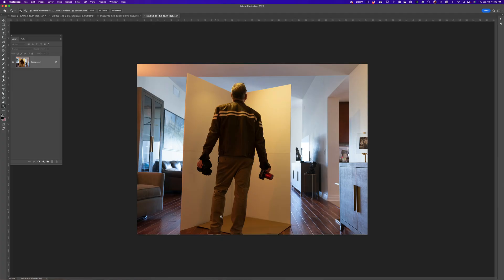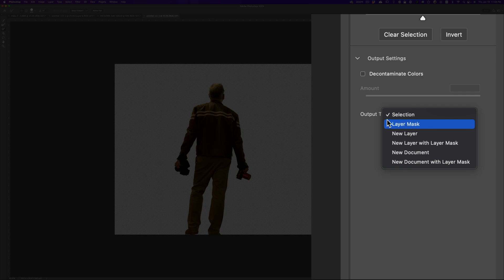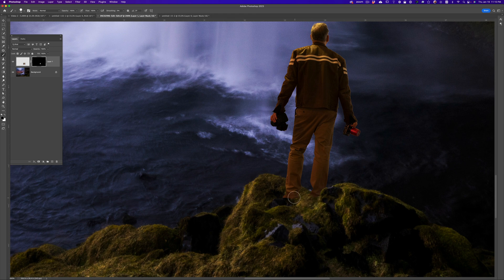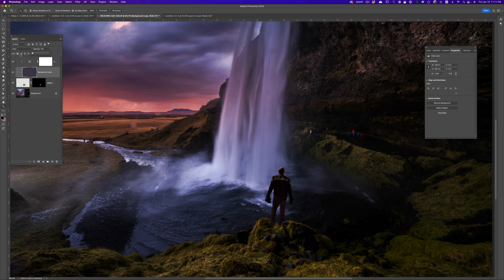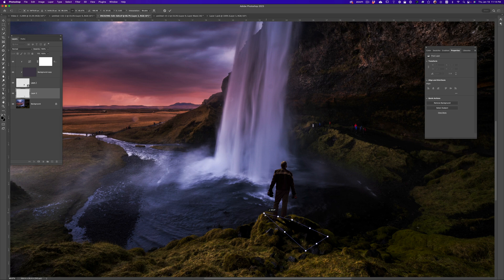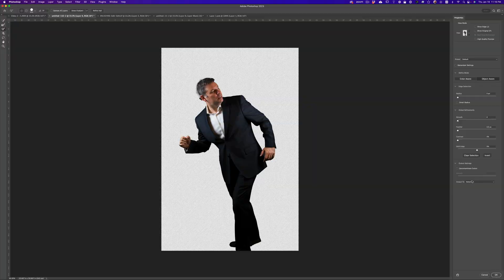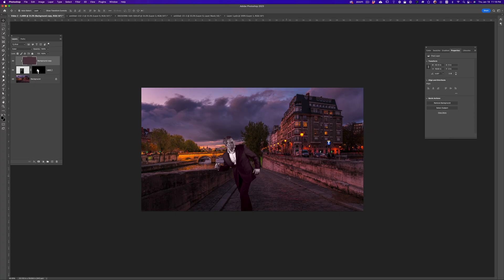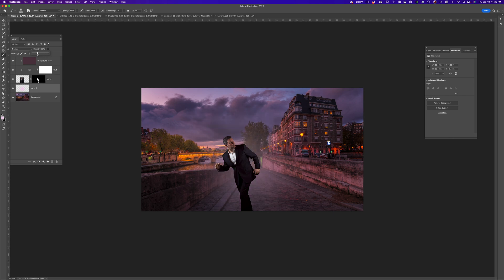Landscape Photographer must watch: How to add yourself using PHOTOSHOP for more impressive Photos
How to extract yourself and blend your portrait into any of your photos. We are going to match the exposure and the colors. I will even show you how to add some fog in the photo so that you can stand out better.

Watch my workshop on photography and get my latest book on Photoshop free,

In this tutorial, we'll show you how to blend images and create a composite in Photoshop. We'll cover techniques for extracting elements from different images, blending different exposures and colors, and adding fog to create a cohesive final image. Whether you're a beginner or an experienced user, you'll learn new techniques for working with the Creative Cloud Suite. By the end of this tutorial, you'll be able to create stunning composites with confidence. With the knowledge of how to extract, blend different exposure, different colors and add fog, you will be able to create unique and creative images using Adobe Photoshop.

00:00 introduction
00:17 Landscape shot in Iceland
00:38 How to do a selection of a person in Photoshop
01:57 How to scale portrait within your photo
03:23 Adjust colors of your added element to your landscape
05:02 How to add shadows on your element within the scene
07:00 Photoshop the easy way get your copy!
07:27 Another example on how to select your subject
08:40 Adding your subject onto the scene
08:53 Match the colors of the scene onto your subject
10:26 How to make your subject stands out